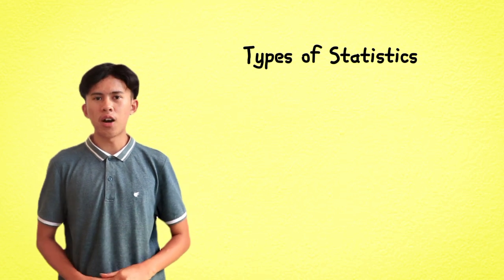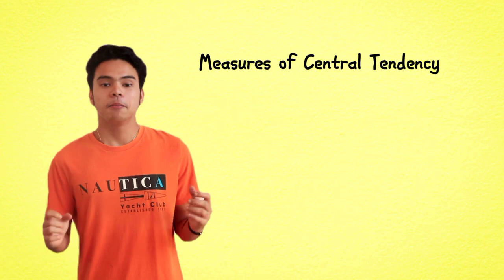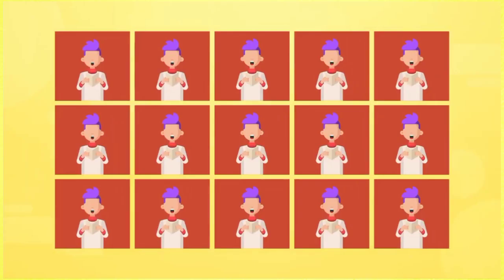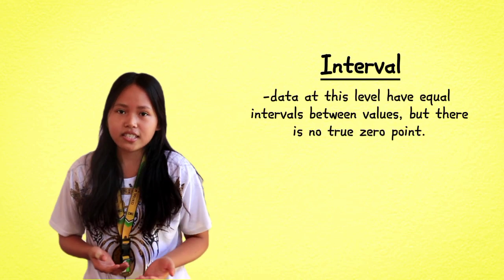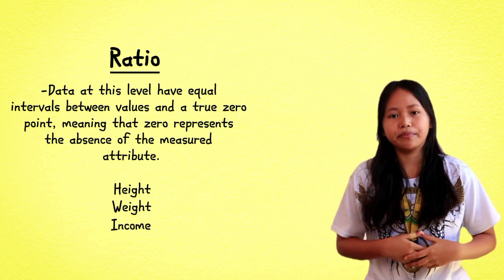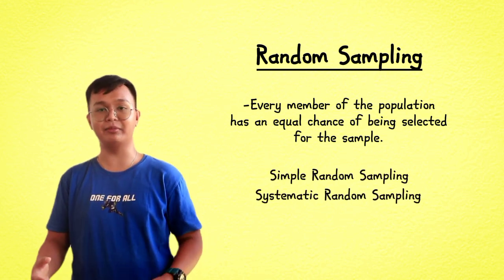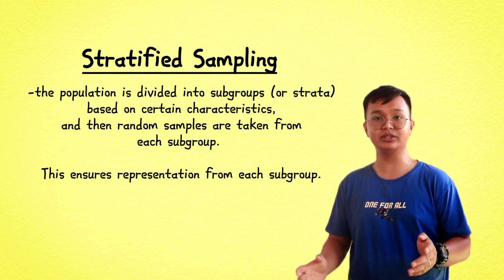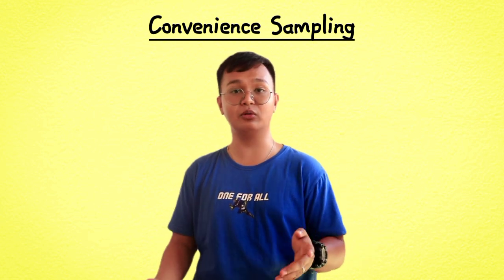Basic Statistical Concepts | StatisTALKS | BSA2I-Group 10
***This is for school purposes only***